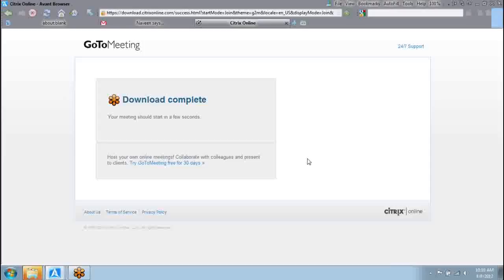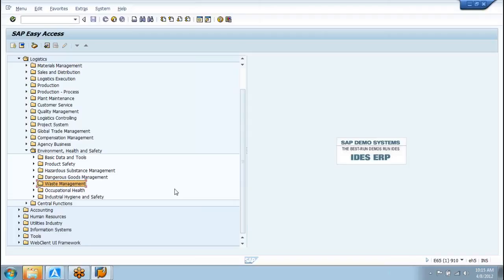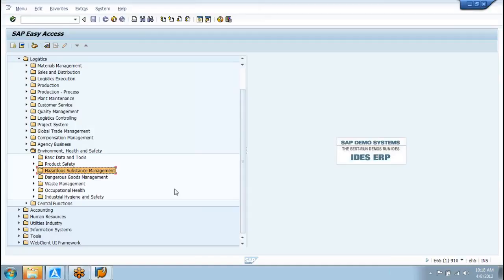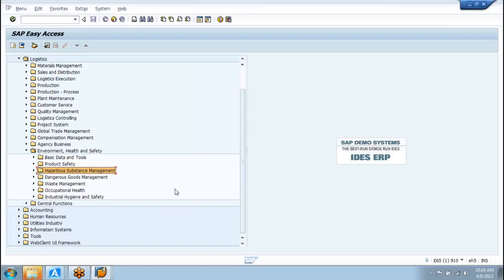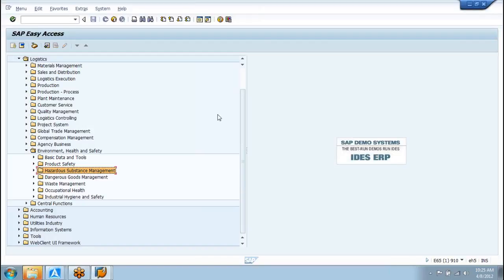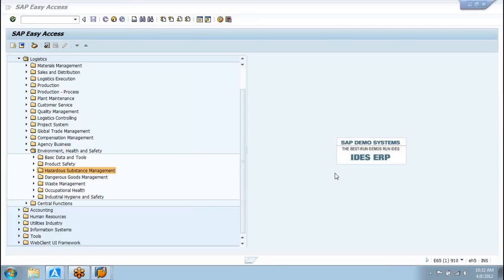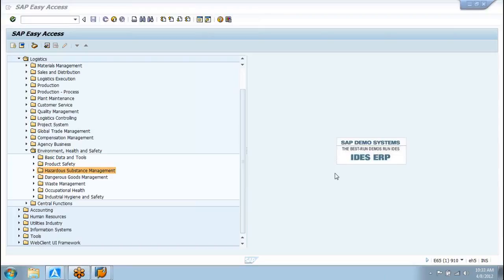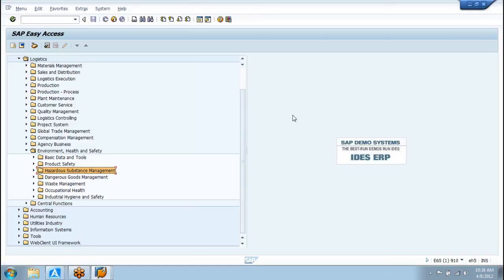SAP Solutions EHS Demo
Dear,

Greetings!!
We providing SAP Server Access for the trainer, trainee, corporate training, Rented SAP sandbox system for the corporate projects.

Our Top Product:
S4HANA 1809
SAP ECC EHP8 - ABAP, FICO, SD, MM, HR, SAP MDG
SuccessFactor Cloud
BI/BW on HANA, ABAP on HANA Eclips
SAP CRM, SAP SRM, SAP SCM
 SAP ISU, Healthcare and many more

Functionality:
1.We provide a pre-installed SAP IDES Sandbox system which available to use directly after purchase.
2.Now no more wait, start practice immediately on SAP.
3.Backup Facility with minimum system downtime.
4.High-speed servers - 100 to 500 users load capacity.
5.Flexibility to choose OS/DB and SAP Versions.
6.Pay as per use (Minimum 1 Month Subscription).
7.AWS / Azure Cloud Options Available.
8.24/7 SAP BASIS and Infra support.
9.99% Server Uptime.

Benefits:
1.No Hardware and Maintenance cost.
2.No Electricity Labor Maintenance cost.
3.No IT Infra/ SAP Manage cost
4.No OS / SAP Application / DB licences cost AMC cost.
5.Includes SAP BASIS and Infra Manage Support.
6.Start Using SAP server immediately
7.SAP System Accessible from Anywhere using SAPGUI and RDP.
8.24/7 Infra SAP BASIS support.

Looking forward to seeing you soon!
We are constantly striving to provide the best services to our customers.
We look forward to having a long-term association with you.
We are happy to serve you.